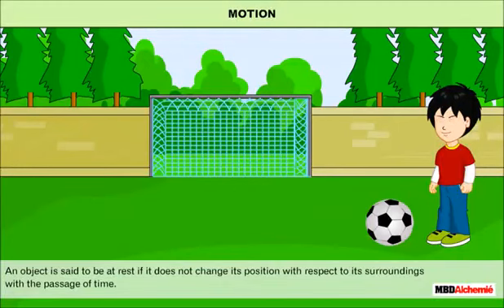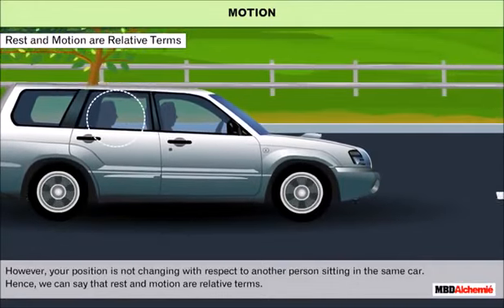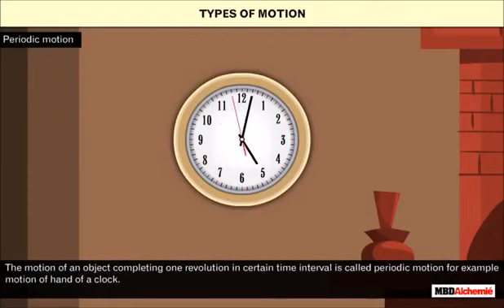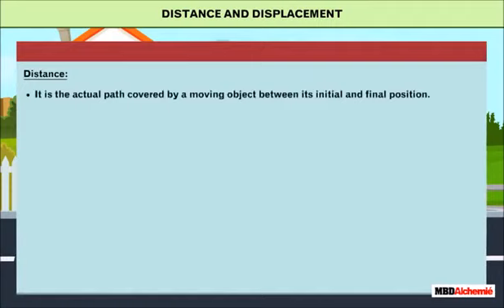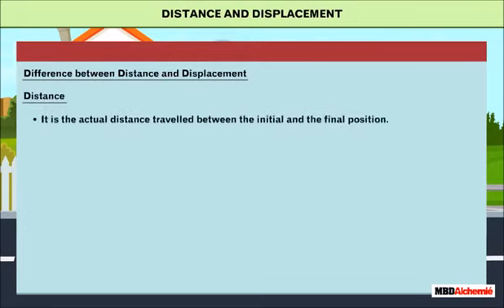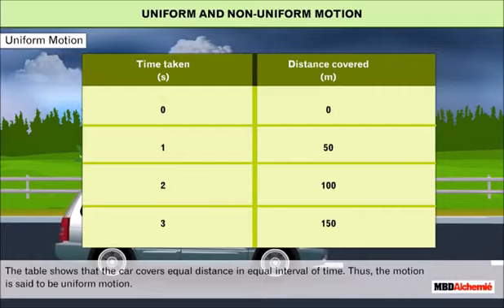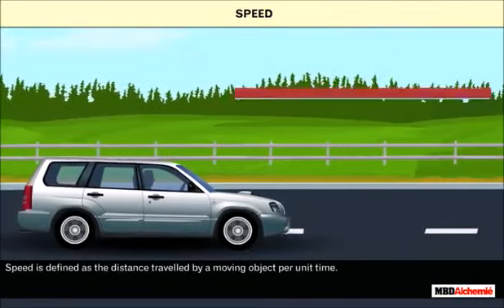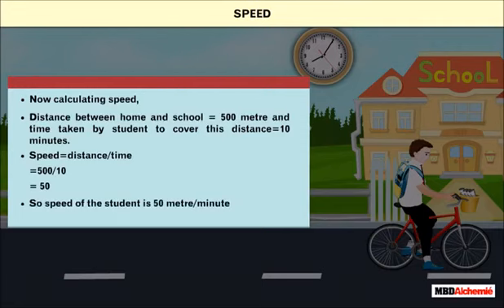motion and time